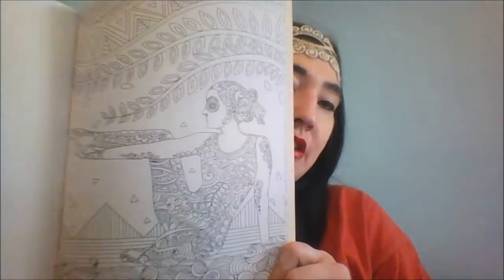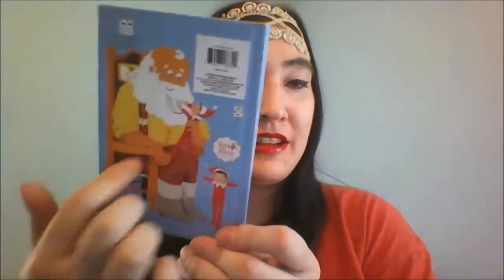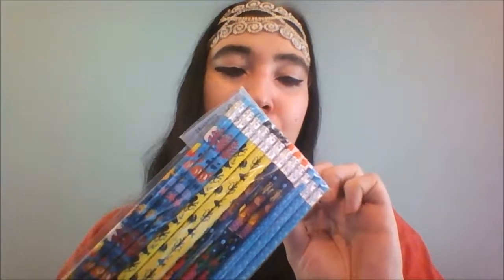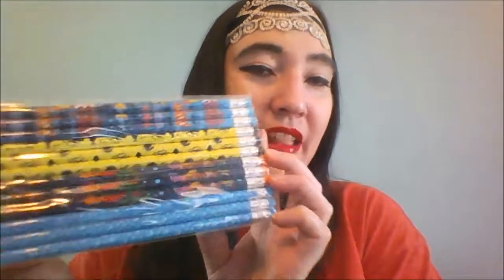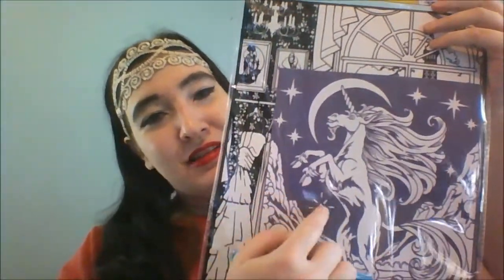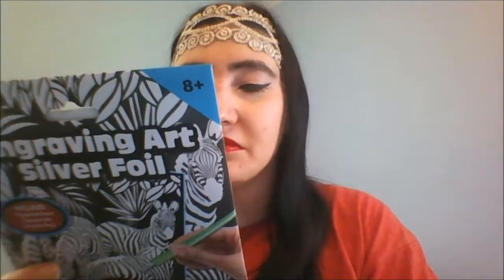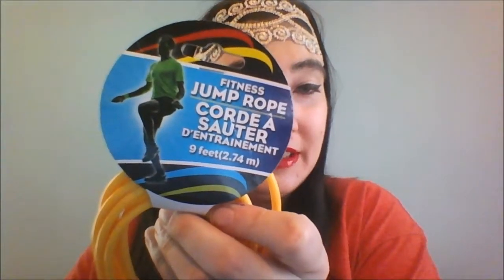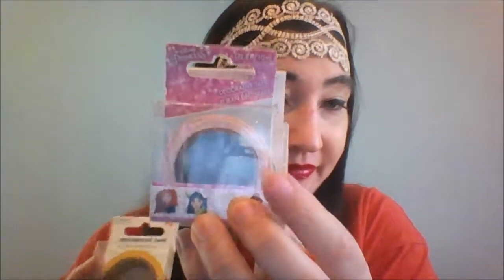Dollar Tree Haul 04 - December 2017